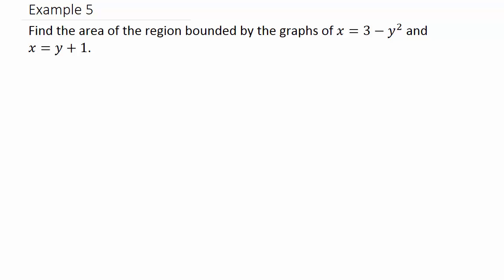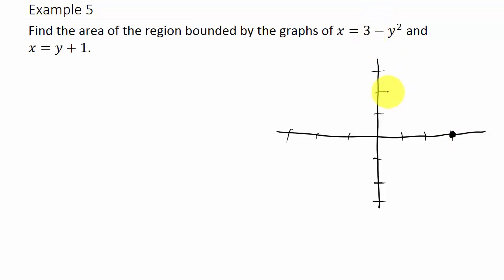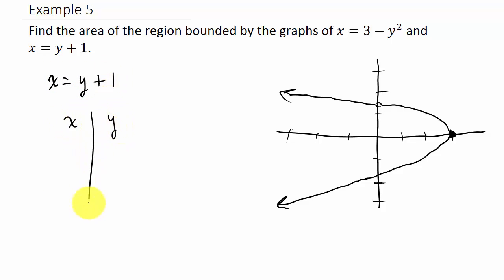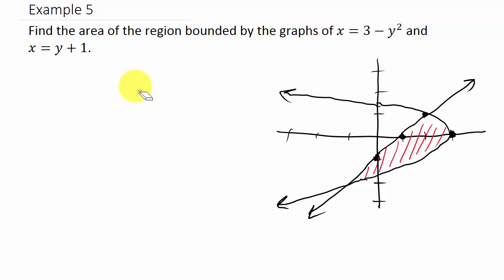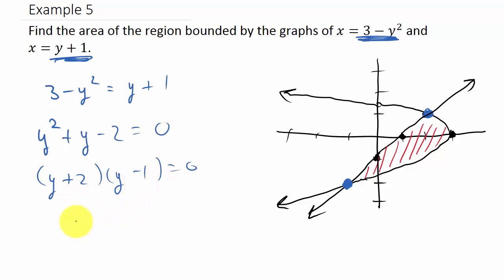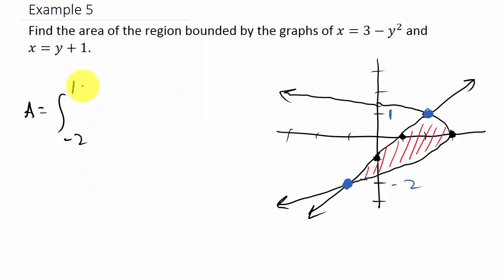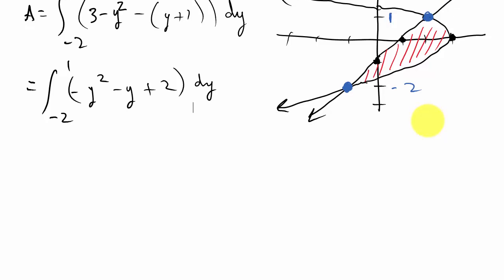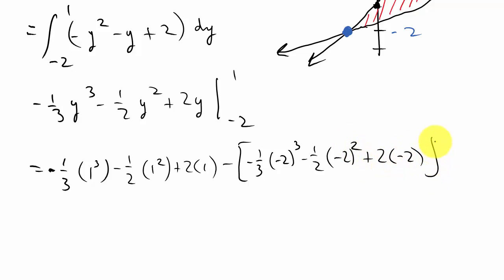Calculus Finding the Area Between Curves Ex. 5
This video shows how to find the area between two curves.